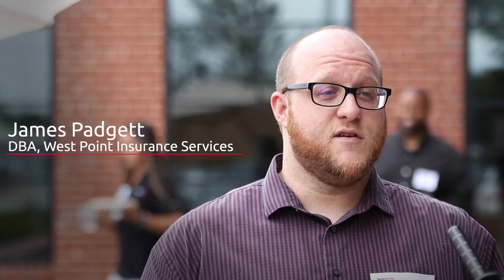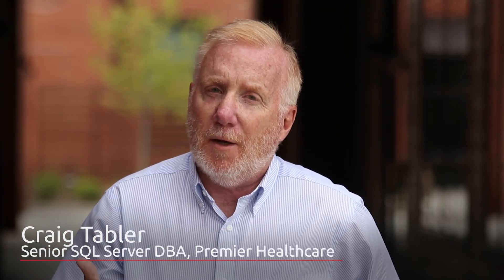SQL Server DBAs Talk About Improving Database Performance with SQL Sentry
SQL Server database administrators talk about pain points solved by SentryOne SQL Sentry database performance monitoring.

SQL Sentry provides clear dashboards of performance blockers, reduces alert fatigue, identifies problems across the data environment, and monitors hundreds of servers with minimal overhead.